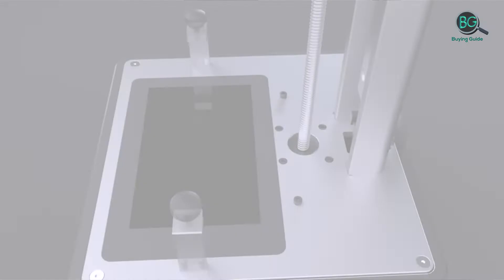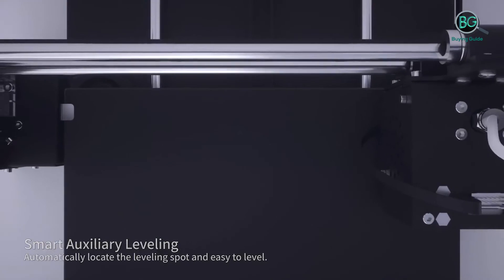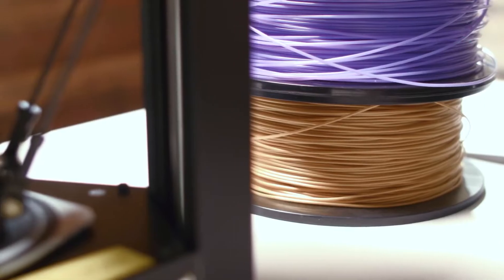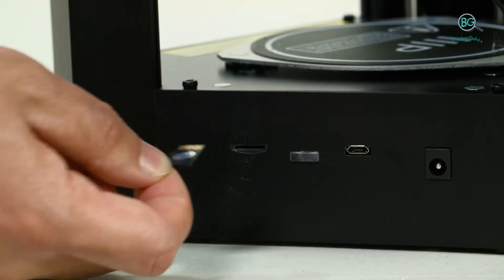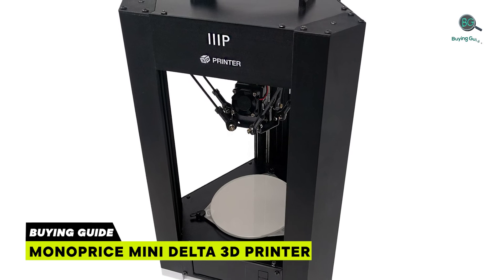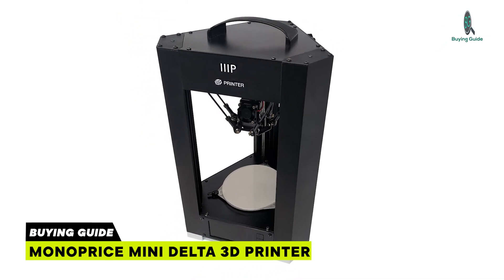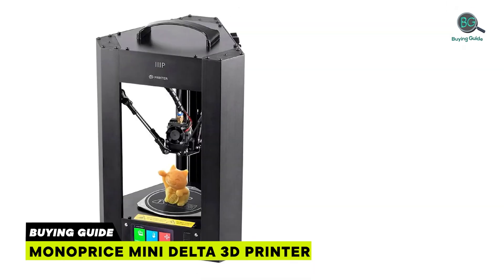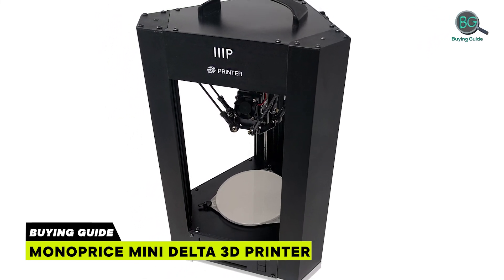Monoprice Mini Delta V2 3D Printer Unboxing , Setup & Print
Monoprice Mini Delta V2 3D Printer
Top Monoprice Mini Delta V2 3D Printer on the Basis of their Top Rated Reviews, Best Quality & Performance.